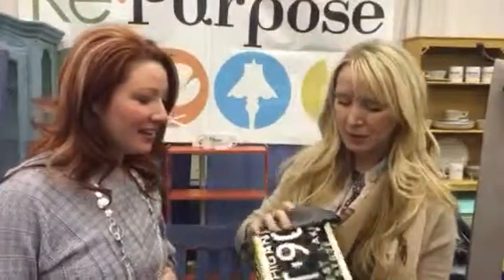License Plate Bag T/NAT - T/NAT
Special guest Cari Cucksey joins me for a t/nat from her RePurpose booth of treasures at the 2014 Grand Rapids Remodeling & New Homes Show.  Vote please:  is this upcycled license plate bag a THING or NOT a THING?  Cast your vote in the comments and let us know if you think this project is a T or NAT.

As always, design is a democracy!  Join the conversation by suggesting other home décor/design topics you’d like to see on future YouTube videos.

Cheers!

Sirsymusic BMI
Songs - Waiting for Rain & Spark